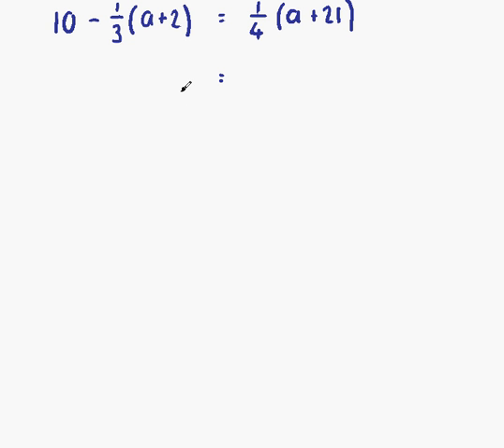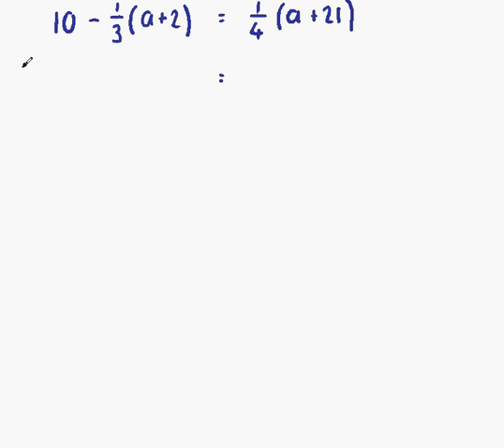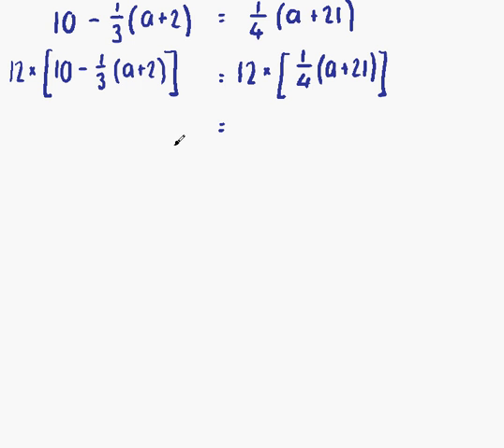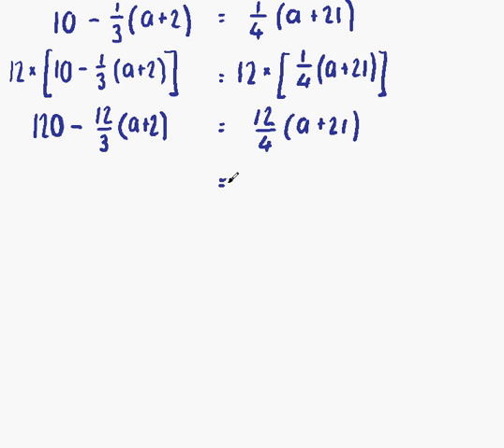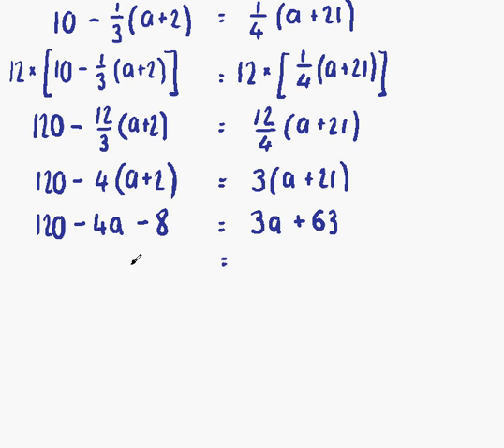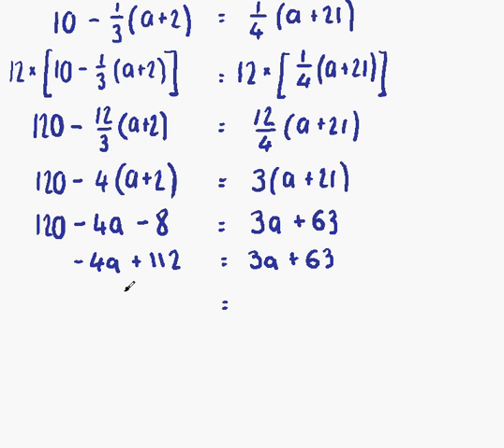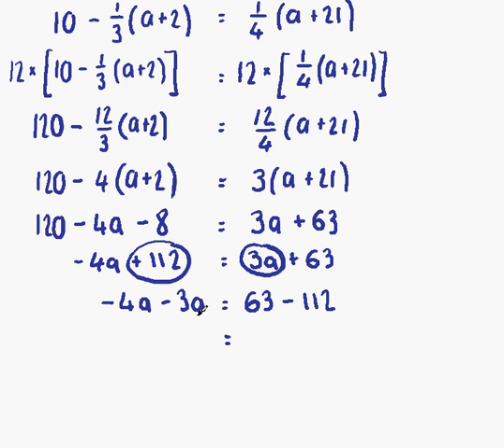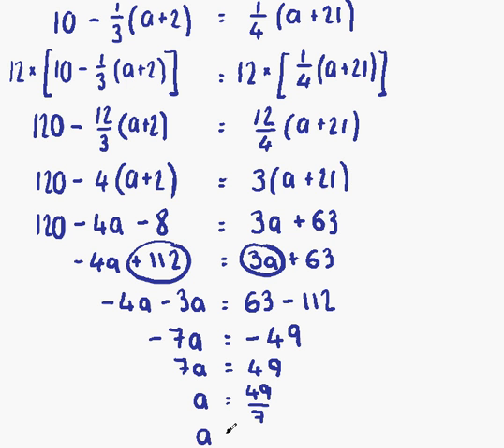Equations and Inequations Lesson 4 (Part 2 of 3)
Solving Equations with fractions - using the LCM (lowest common multiple)